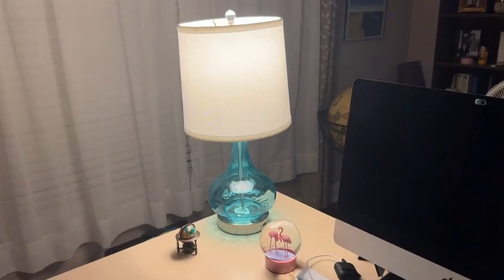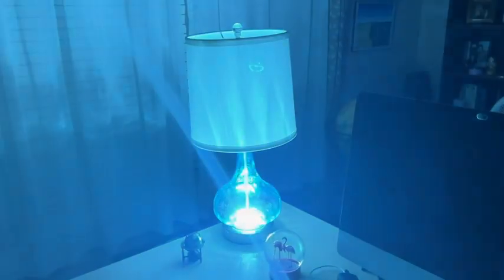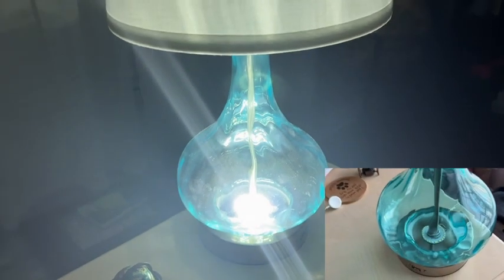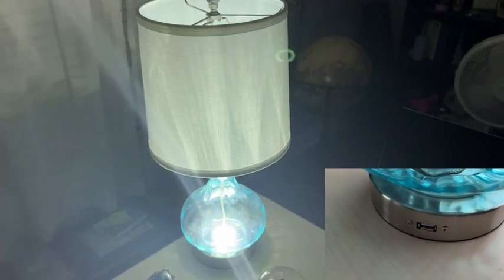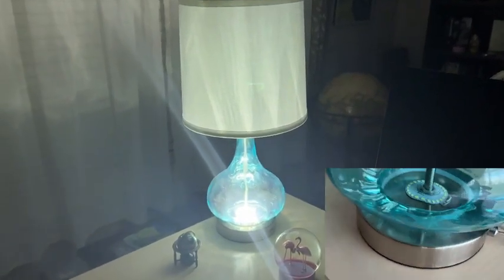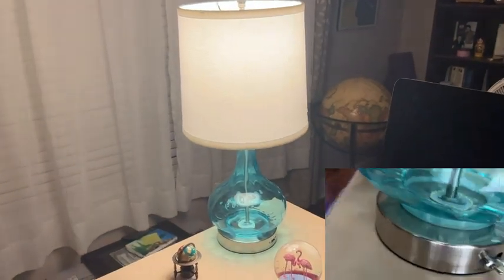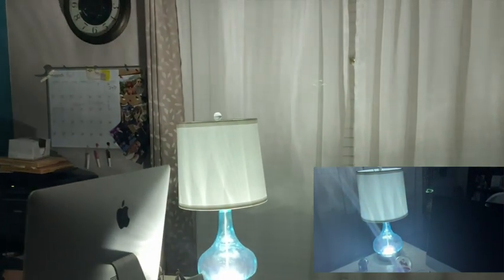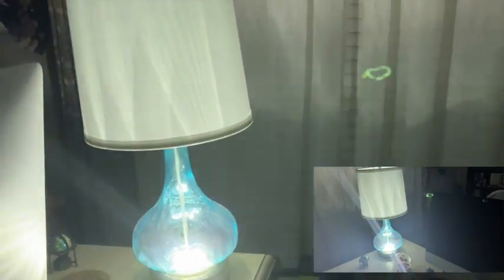Our Point of View on inPOWERED Lights Table Lamps From Amazon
ABOUT THIS PRODUCT:PATENTED AUTOLIGHT TECHNOLOGY – Battery back up built in, when power goes out, light comes on automatically
PROVIDES 24 HOURS OF LIGHT & POWER – During a power outage, the light acts like a personal generator delivering charge for phone and tablets and emergency lighting.
USB CHARGING – Charge phone and tablets with or without electricity. Works off a standard voltage US electrical plug.
STYLE & FUNCTION – World’s only decorative lamp that looks great and provides an extra level of safety during a power outage
WOMEN OWNED BUSINESS – inPOWERED Lights is a women owned business that is committed to empowering women entrepreneurs. Patented technology was designed in the USA.